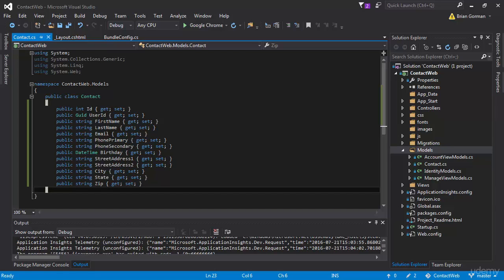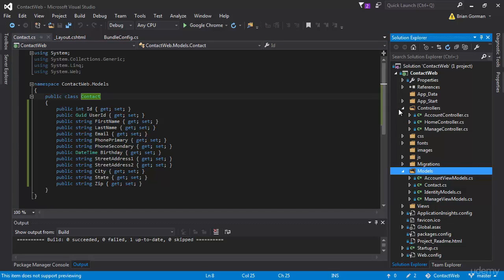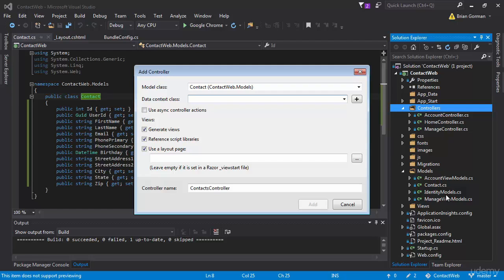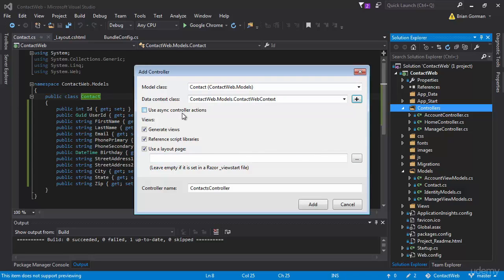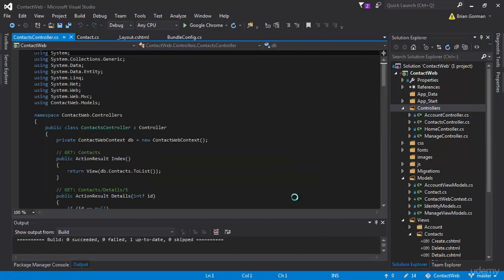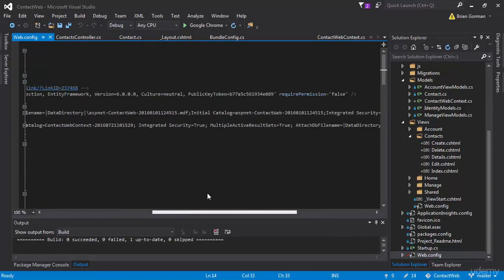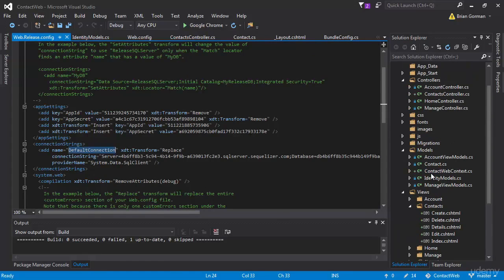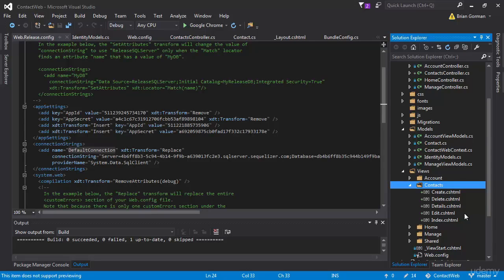037 Create The Contacts Controller